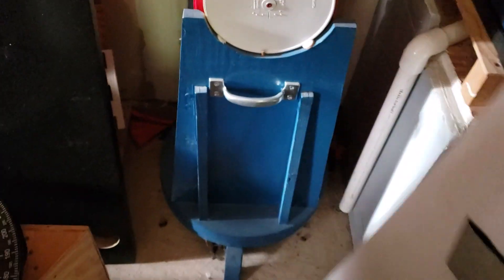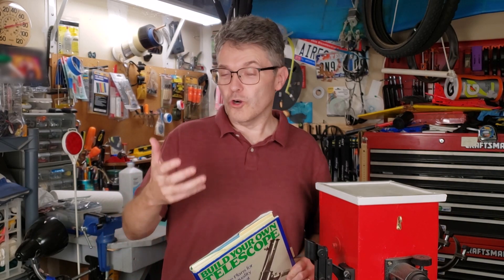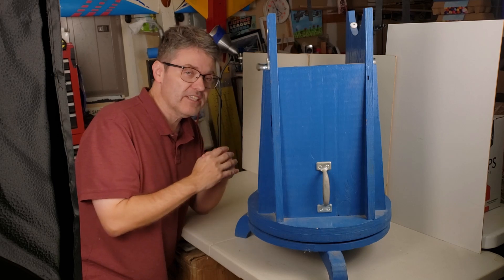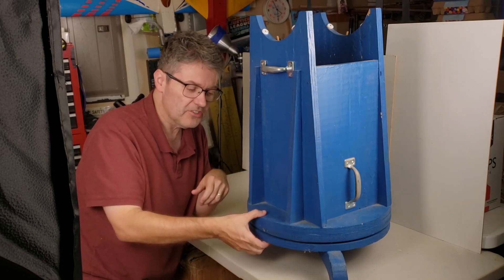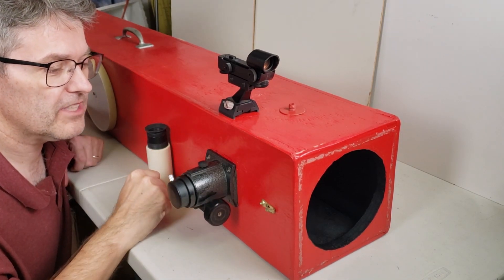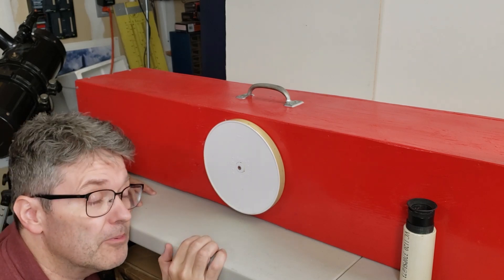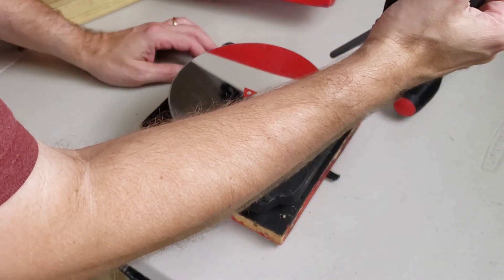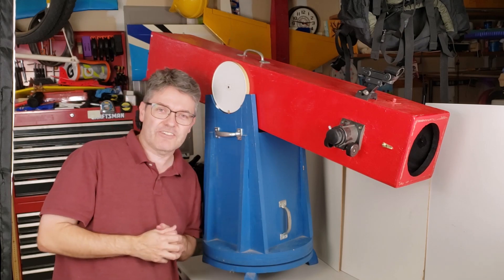My First Real Telescope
This is the story of my first real telescope. It is a Dobsonian telescope that I built myself from plywood in the mid-1990's.

BEST Smartphone Adapter
   RED HOPE Adventure Novel Series:
Kindle Edition
/// END

YouTube NOTES:
   2) This video does not contain any music.
   3) This video does not contain any paid product placement.
   4) This video does not contain any controversial subjects, children, offensive material or language.

Summary:
This video takes the viewer on a tour of my home-built Dobsonian telescope